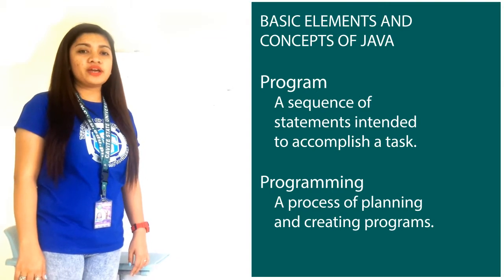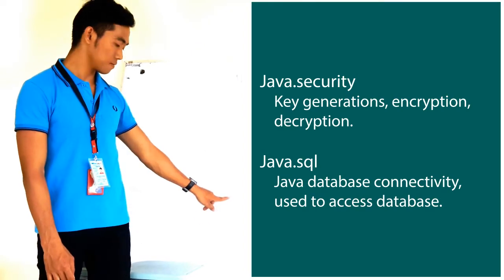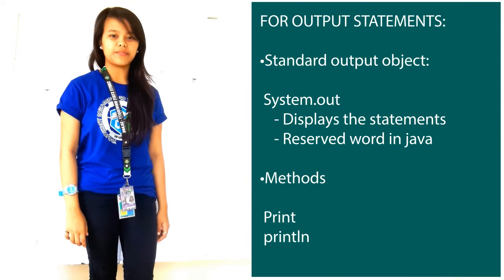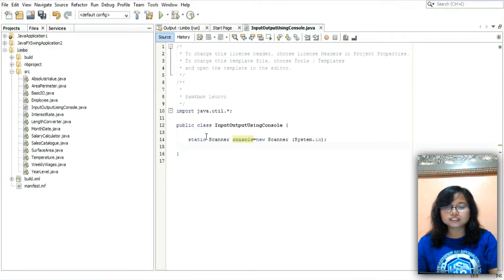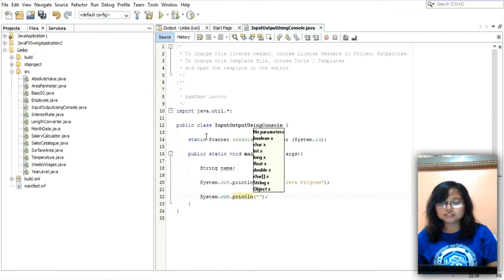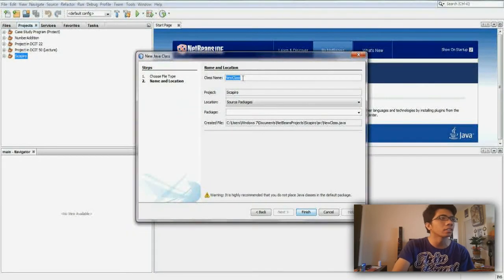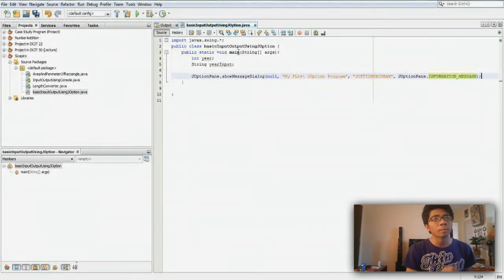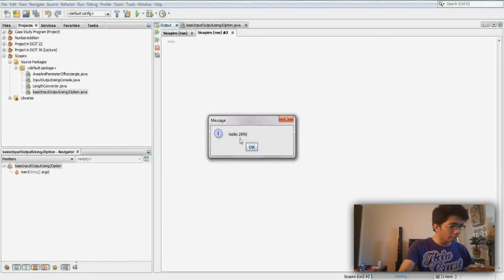TUTORIAL: BASIC INPUT & OUTPUT IN JAVA